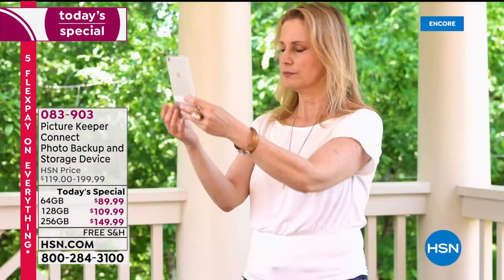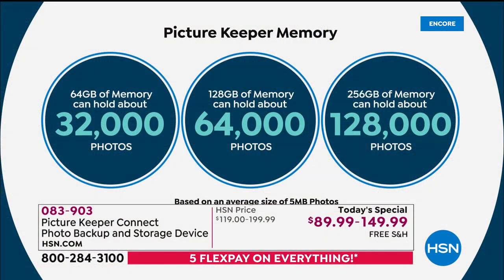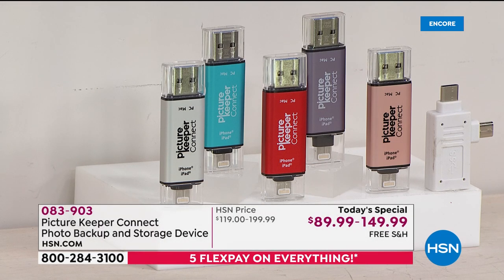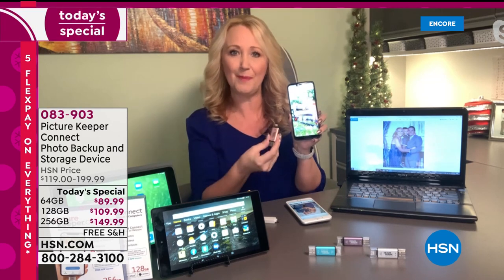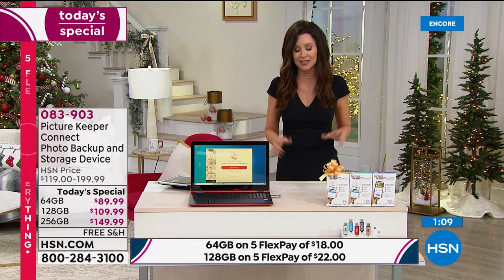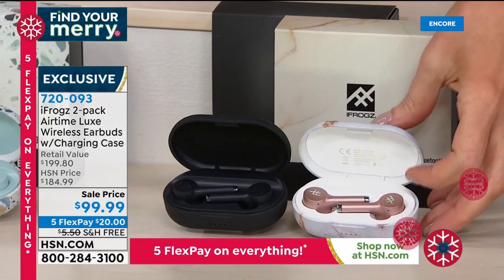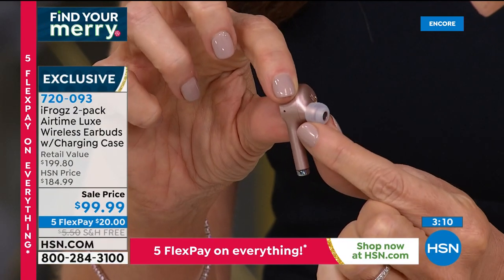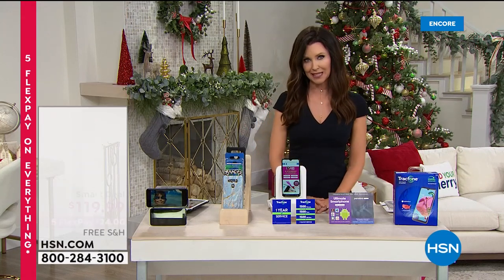HSN | Electronic Gift Connection 10.30.2020 - 04 AM